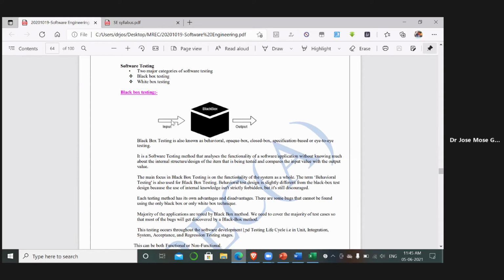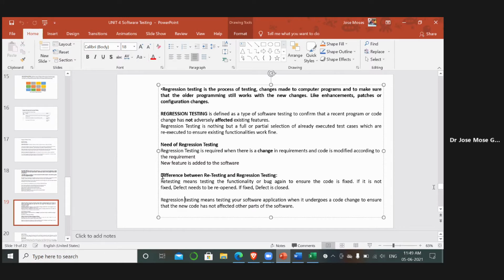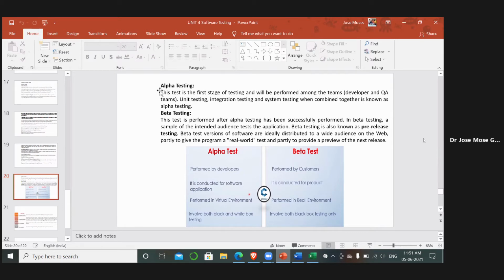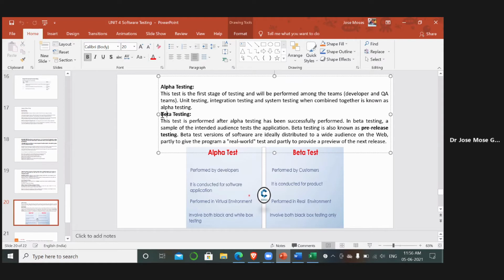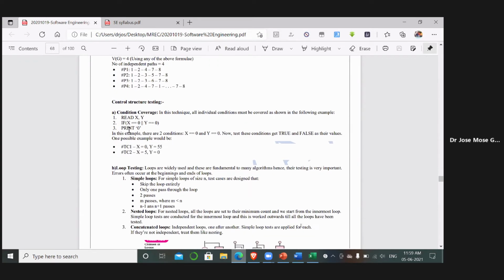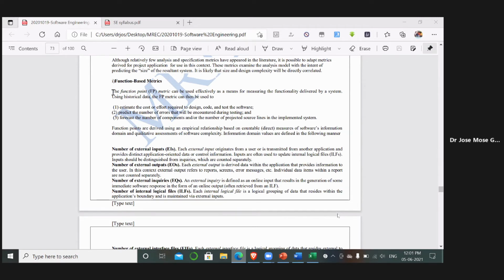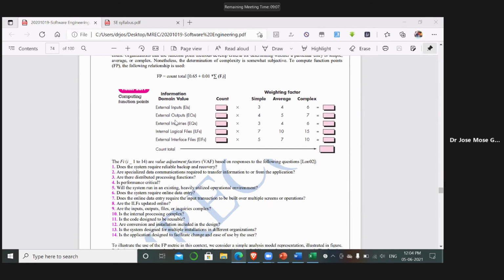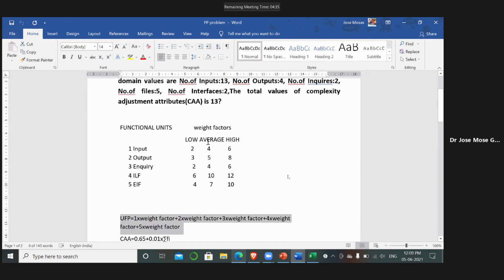SE Part1(Cont of Part(0)ID-5/6/21)Regression Testing,Explaination of Black&white box.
,Diff bw Regression & Retesting.